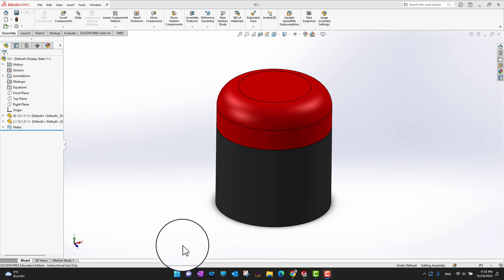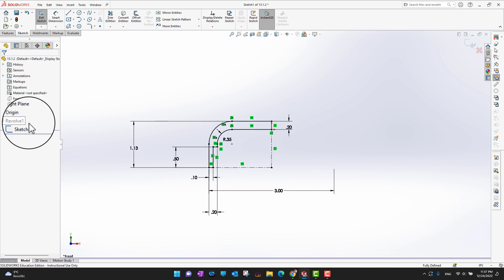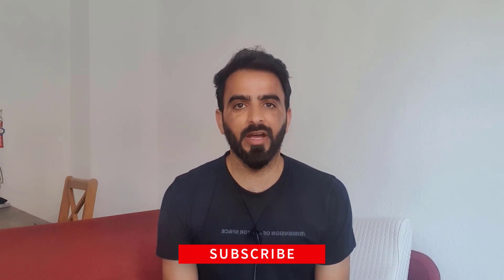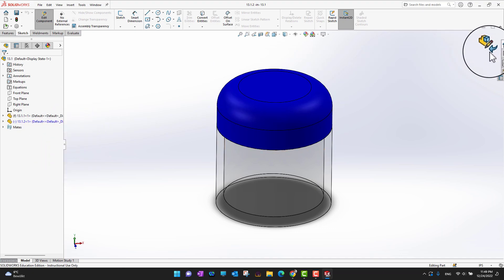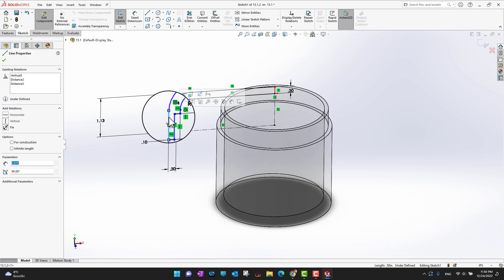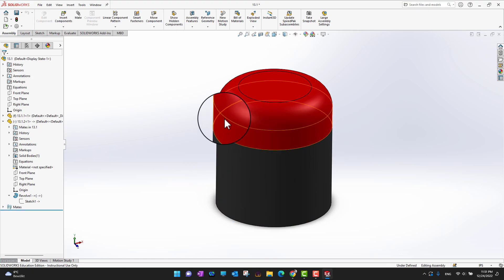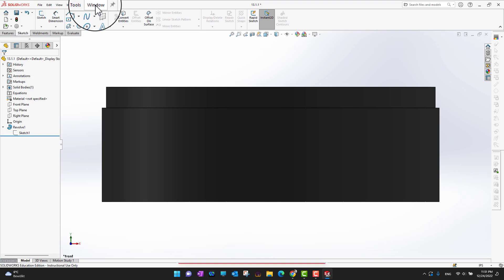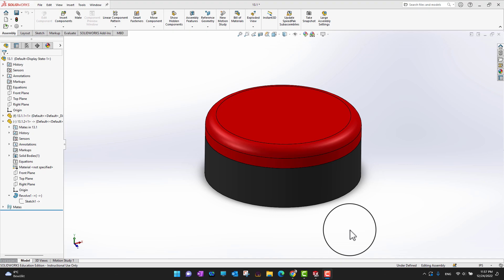Advanced SolidWorks Techniques: Master In Context Modeling & Sketch Linking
Unlock the full potential of SolidWorks with advanced techniques in context modeling and sketch linking! In this comprehensive tutorial, we delve deep into the intricacies of SolidWorks to elevate your design skills to the next level.

Context modeling allows you to create parts within the context of an assembly, facilitating seamless integration and dynamic adjustments. Learn how to harness this powerful feature to streamline your workflow and create complex assemblies with ease.

Sketch linking is a fundamental aspect of SolidWorks design that enables efficient parametric modeling. Discover how to establish intelligent relationships between sketches, driving design changes effortlessly and maintaining design intent throughout the development process.

Whether you're a seasoned SolidWorks user looking to expand your skill set or a beginner eager to explore advanced techniques, this video provides invaluable insights and practical demonstrations to help you become a master in context modeling and sketch linking. Don't miss out on this opportunity to enhance your proficiency in SolidWorks and take your design projects to new heights!